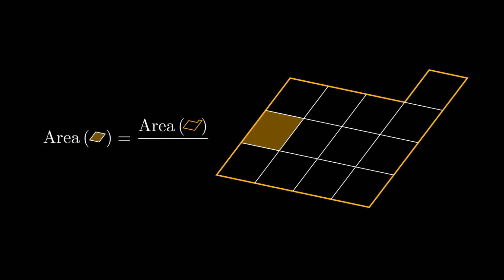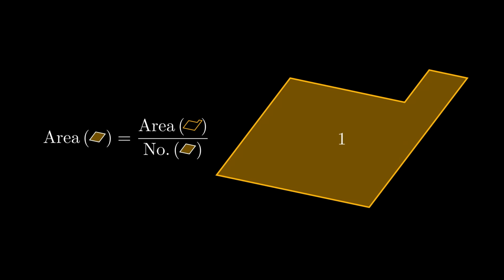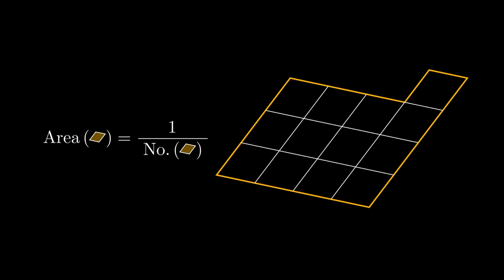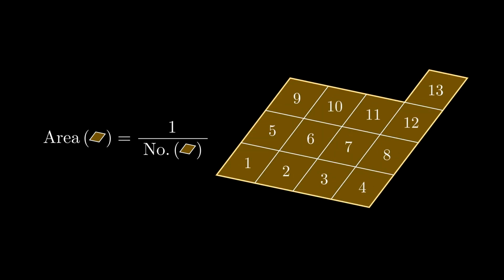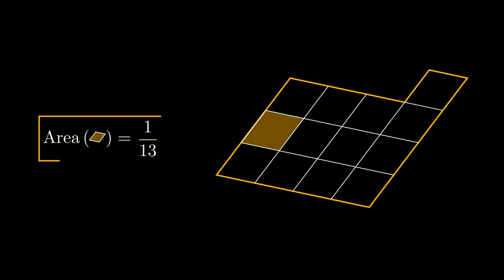Geometry Puzzle | Can You Find The Area?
In this geometry puzzle, we divide a parallelogram into many small shapes. The challenge is to find the area of one of them. We see how we can do that visually without using any complicated equations.

Puzzles like these help build mathematical thinking and spatial reasoning skills.